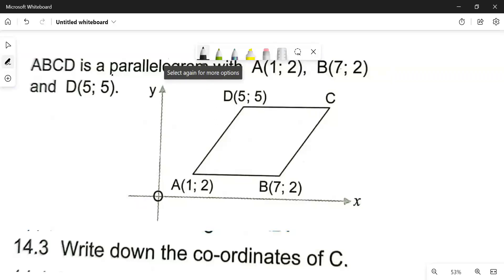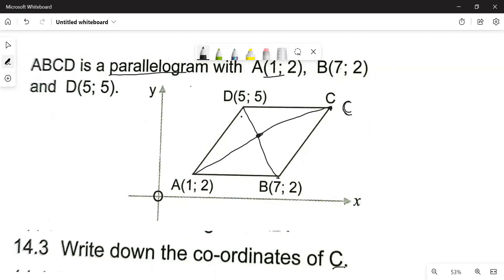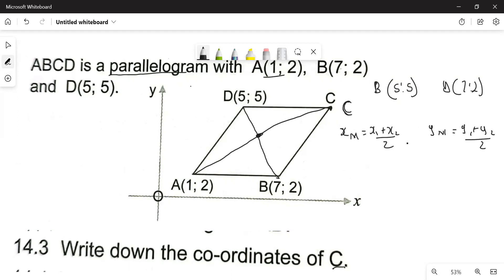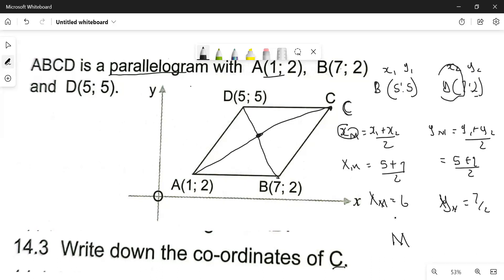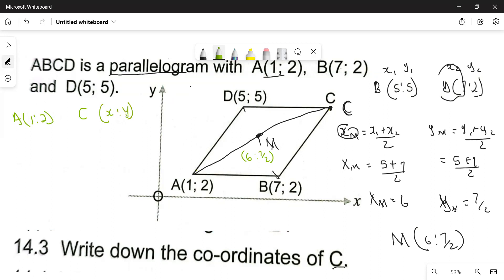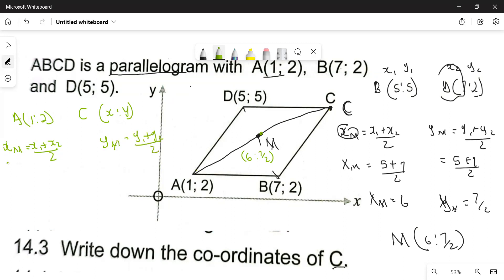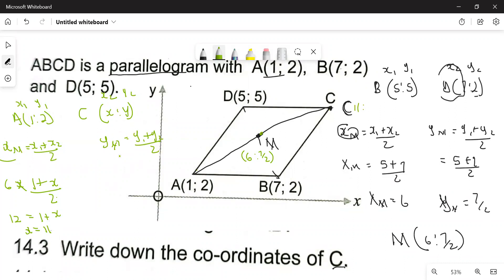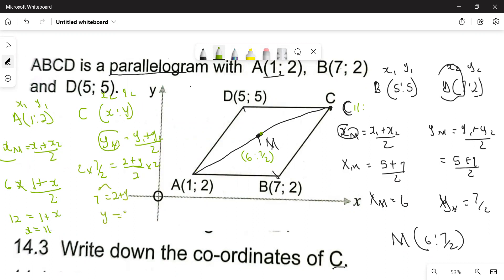6 Given a parallelogram calculate the coordinates of a point using diagonals of parallelogram bisect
6 Given a parallelogram calculate the coordinates of a point using diagonals of parallelogram bisect each other. calculate the midpoint of given diagonal, use the midpoint to calculate the coordinates of missing point.